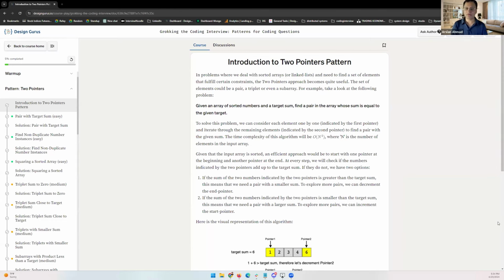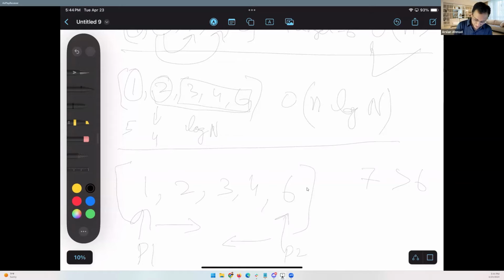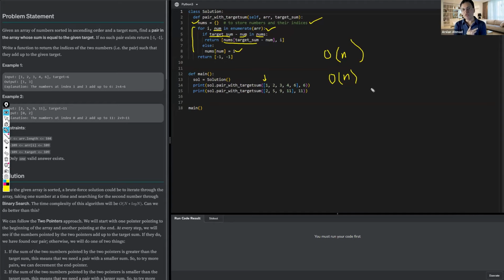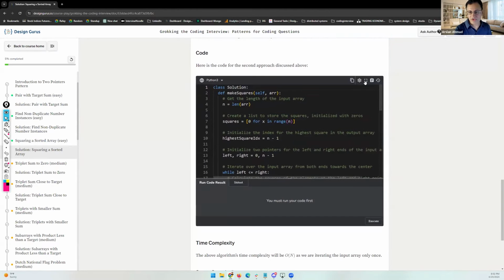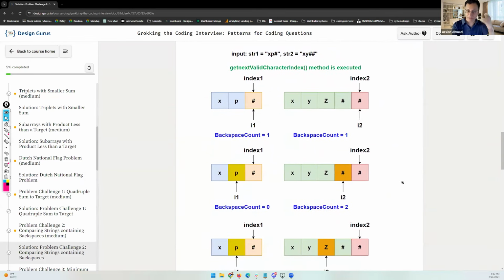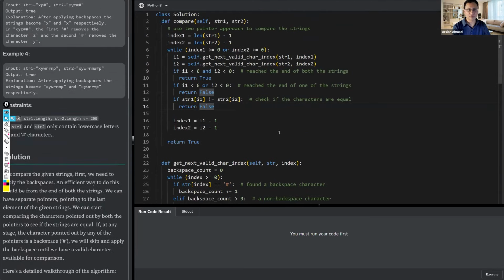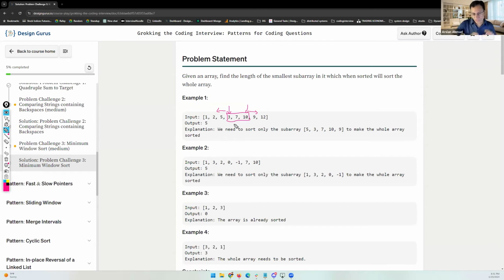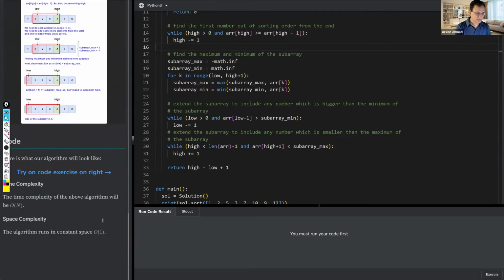Coding Interview Pattern: Two Pointers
This video provides a detailed breakdown of one of the most famous coding patterns: Two Pointers.

References:
1. Grokking the Coding Interview

2. Design Guru's System Design and Coding Interview Bootcamp